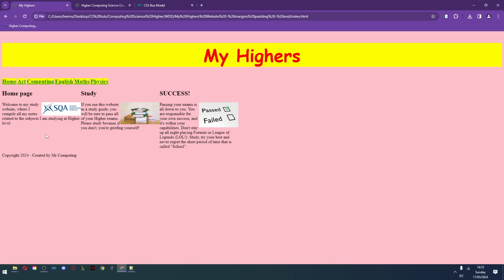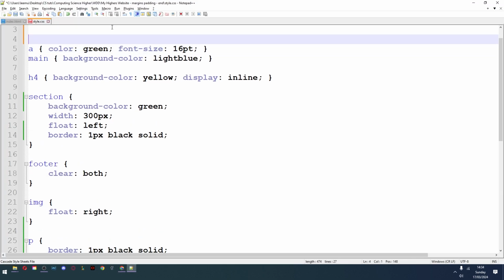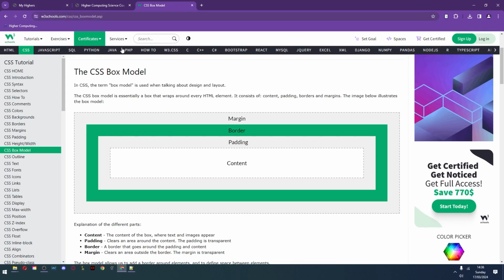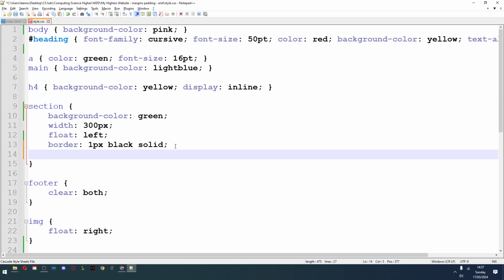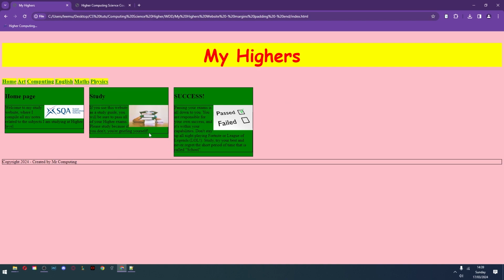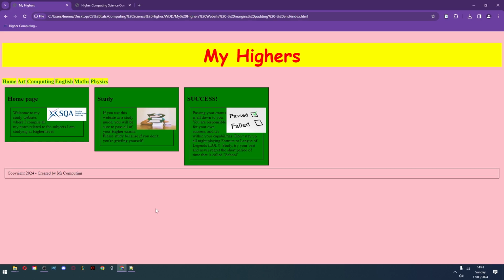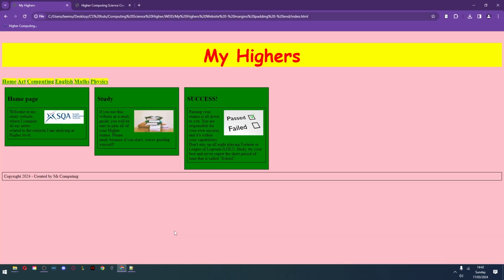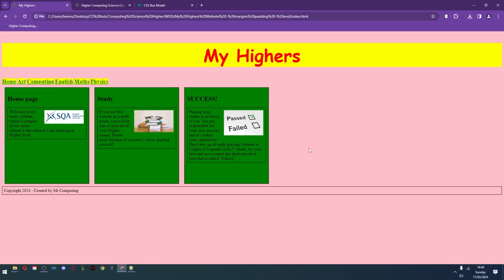Higher WDD Lesson 6 - Implementation - Margins and Padding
Check out the previous video in the playlist if you want the HTML, CSS and image files for the website I'm using in this video.